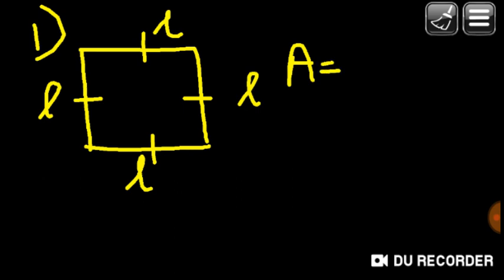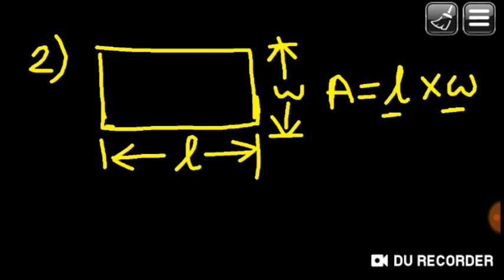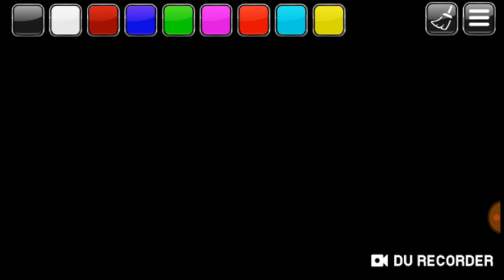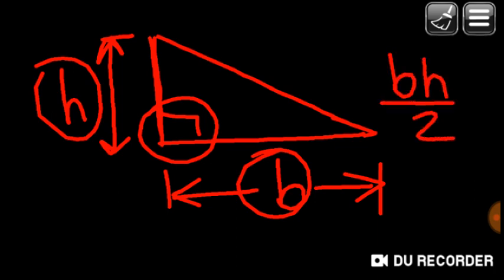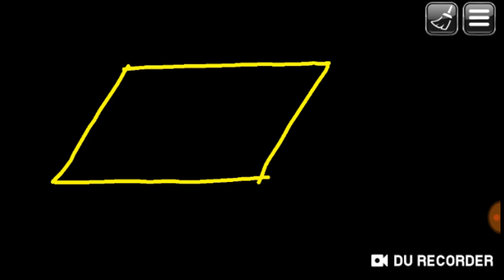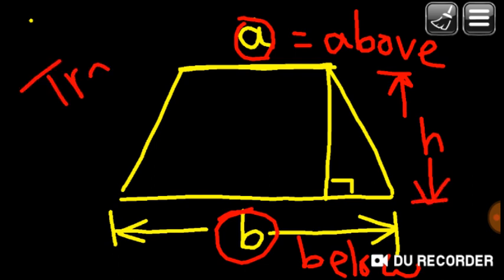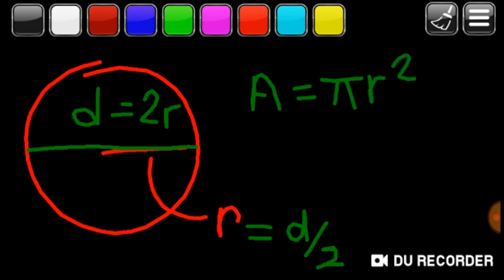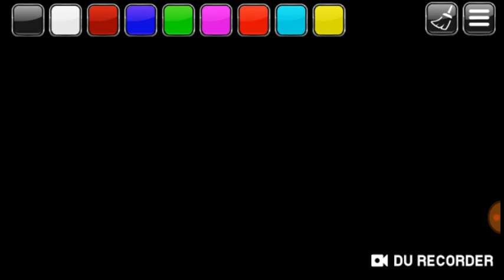All 2-D Shapes review